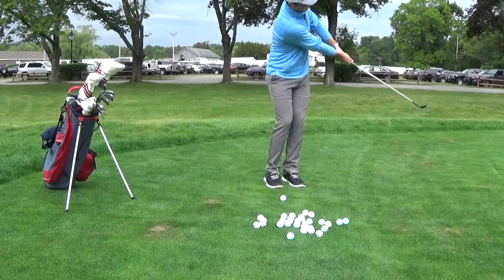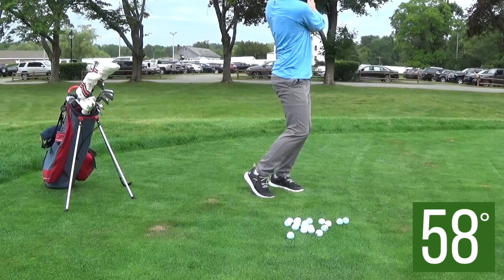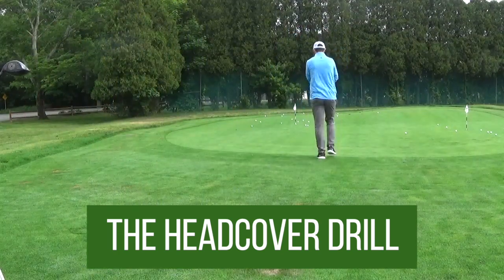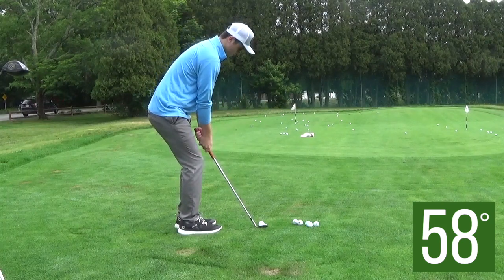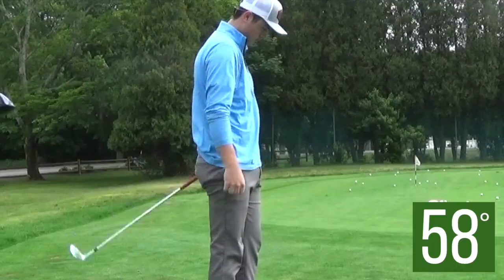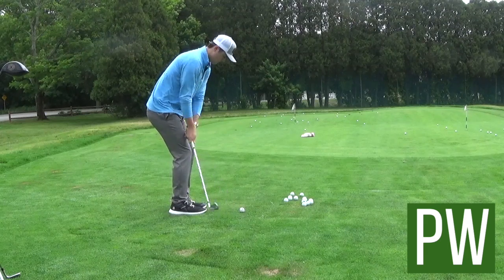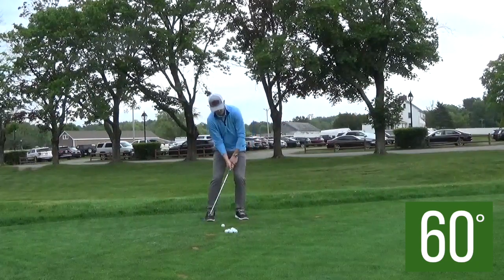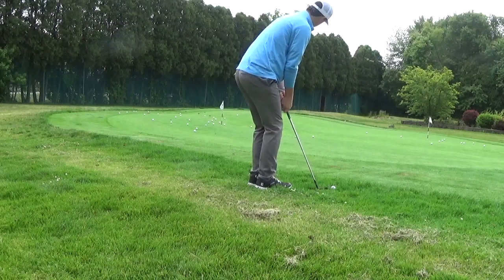How to Practice your Chipping! Great Chipping Practice Routine!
In this video, I show what my chipping practice routine looks like, and why I use the drills I do. If you are looking to develop a solid chipping routine to tighten up your short game, this video is a great place to start!